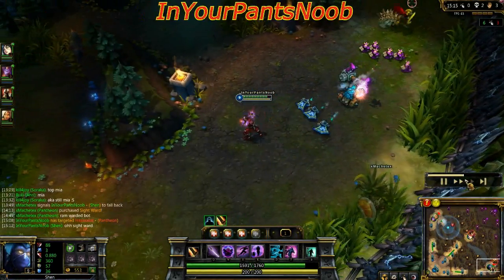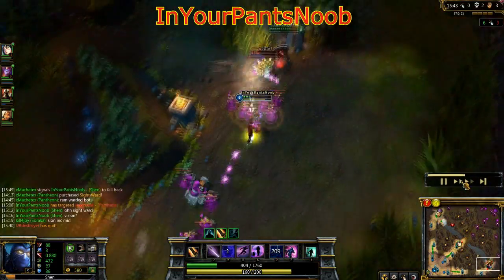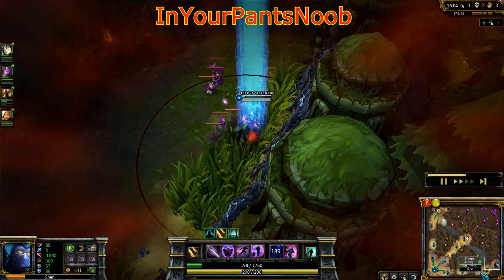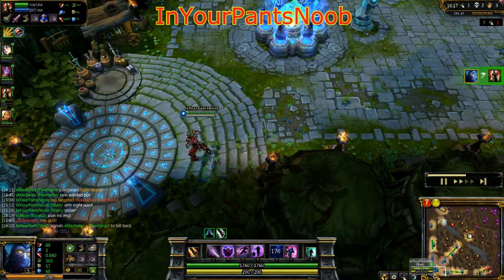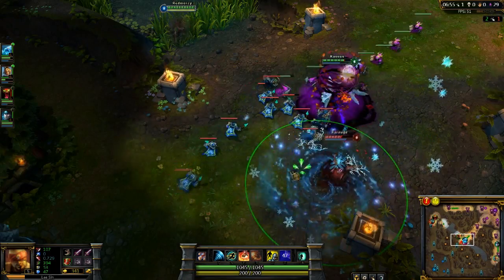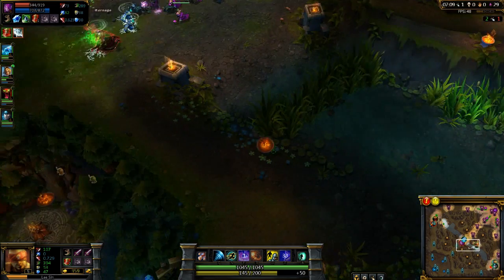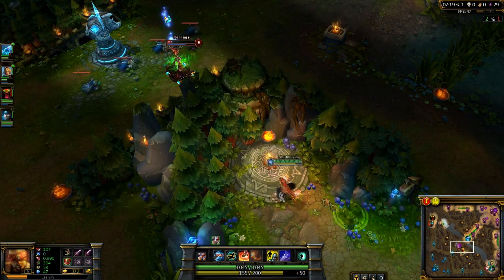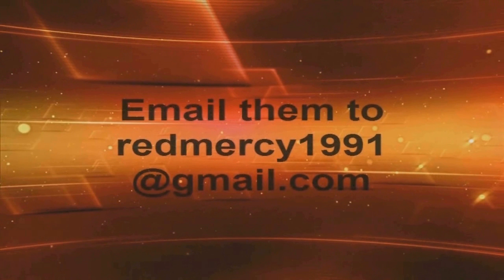HACKED BY POODLECORP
I will now be doing $25 RP Monthly giveaway for my LoL Moments series!

NOTE: For Season 5, I am running it throughout ALL SUMMER, and at the END I will make one big video showcasing the top moments where you guys will decide the winner!

Welcome to my LoL Moment series, this is where I will be showcasing funny, awesome, fail moments done by me, my friends, or the subs! I will be trying to upload these daily, so be sure to send in your clips to get featured!

HOW TO SUBMIT CLIPS:
Be sure to include the start/end time of the moment, your summoner name, the champion you played, and a short description of what happens!
Keep in mind I put properly submitted e-mails first, also a catchy title will UP your chances!

Skype:
redmercy1337